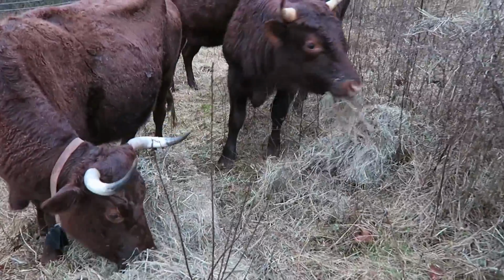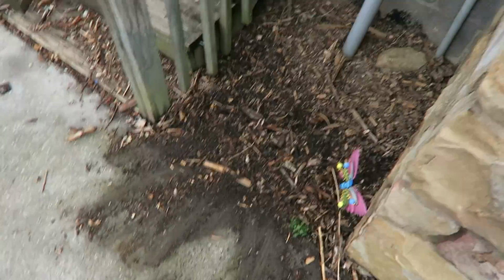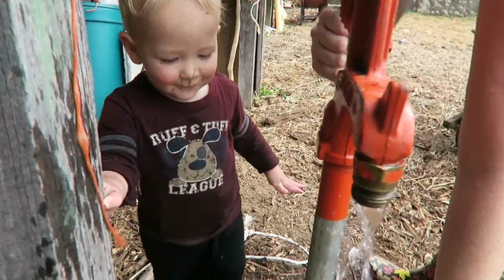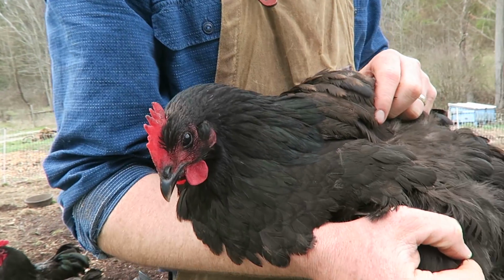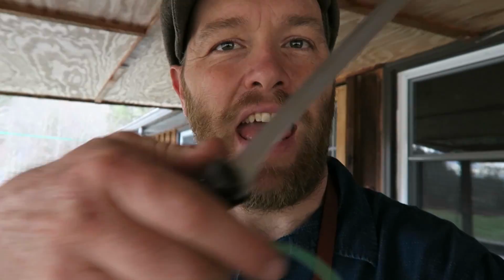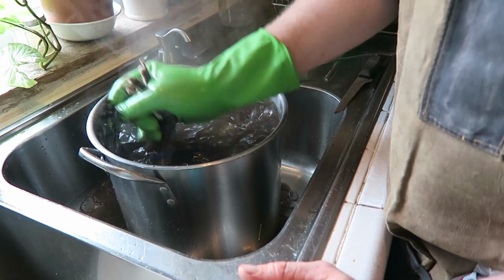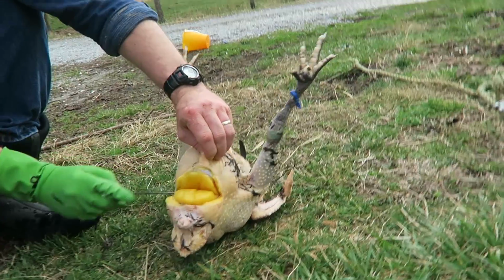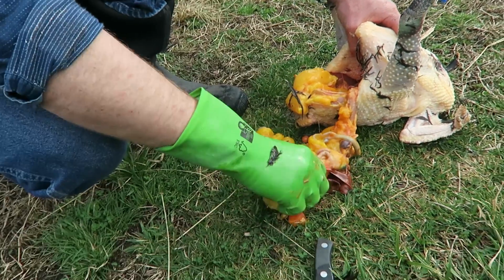Putting this fat hen out of her misery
Something’s wrong with one of our older hens… Looks like she’s egg bound so we have to make a hard decision. Once we open her up, I’ve never seen so much fat (on a chicken) in all my life. (RESOURCES BELOW):

STUFF I WEAR EVERYDAY:
TOOLS I USE EVERYDAY:
VIDEO EQUIPMENT WE USE:
Cannon G7X
Joby Gorilla Pod (flexible tripod)